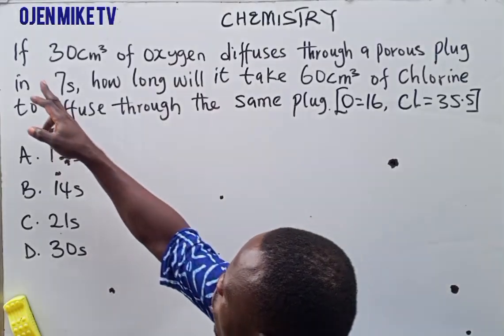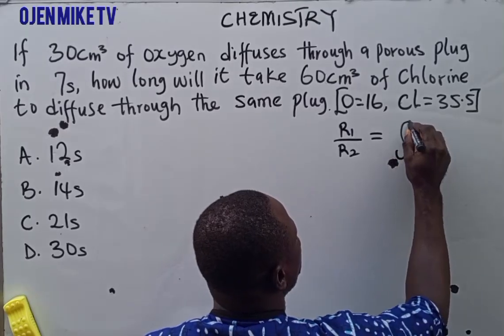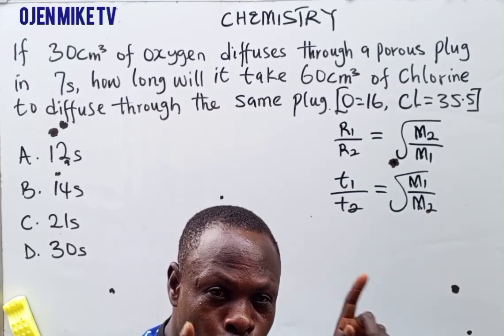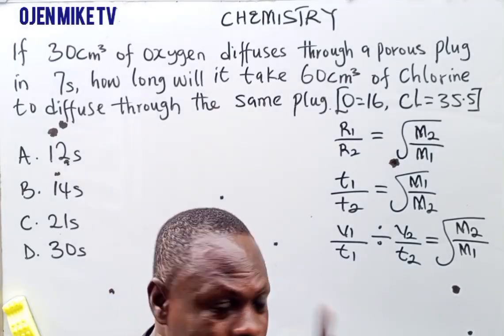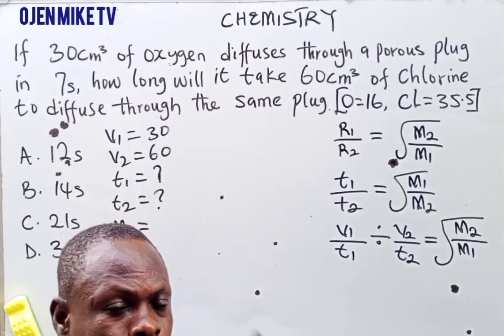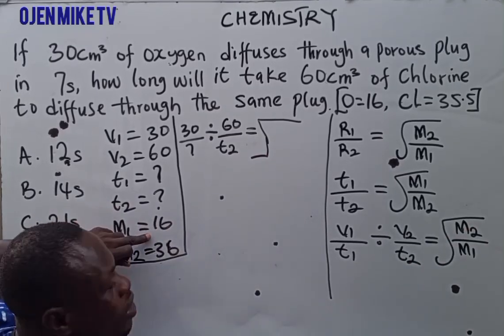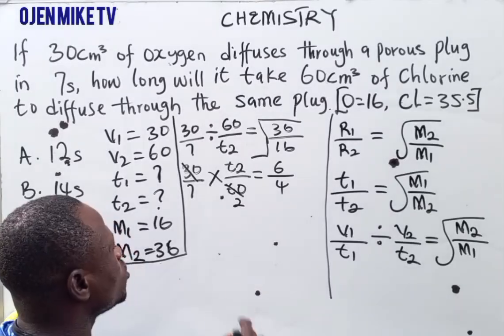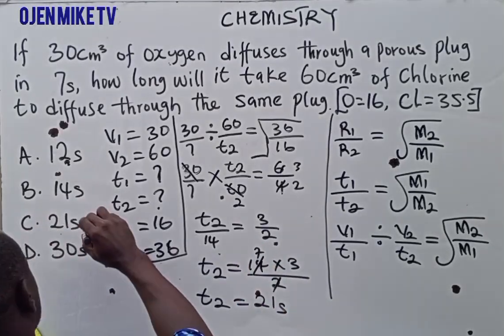Graham's law of diffusion